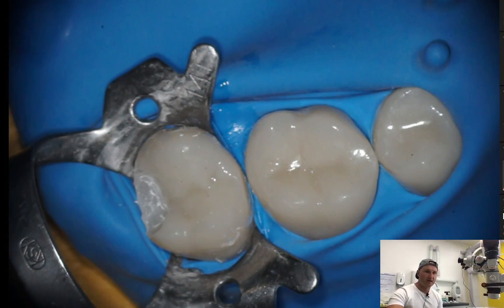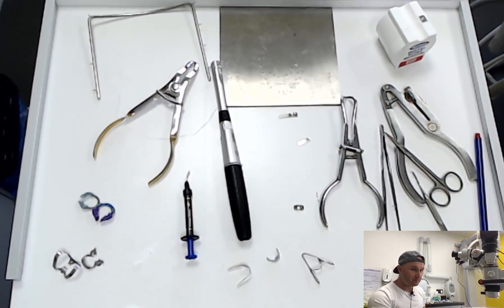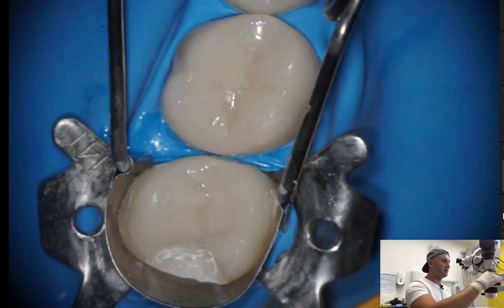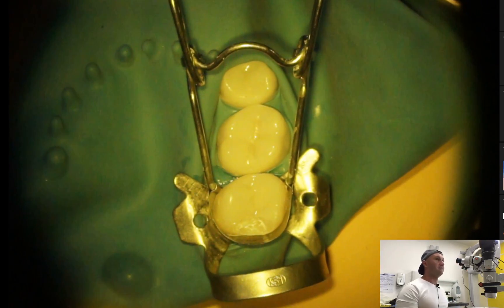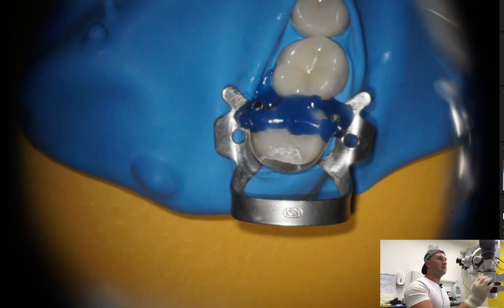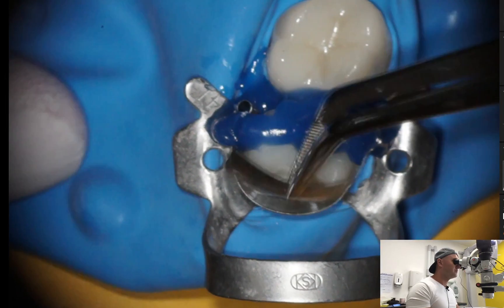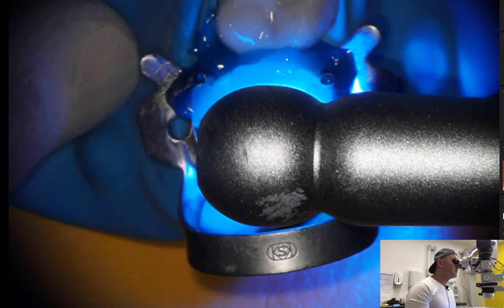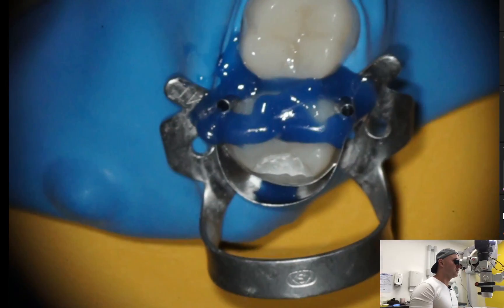Dental MacGyver - Tips & Tricks e6(en): rubbberdamology, reconstruction of distal wall in last tooth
A new series of short episodes presenting tips and tricks that every dentist can apply in their daily work to make their lives easier, speed up the work protocol and achieve better therapeutic results.

In the sixth episode - at the request of viewers, a continuation of the series showing how to insert a ruberdam in various clinical situations. This time we continue to insert a rubberdam for conservative treatment in the posterior region, step by step. How to make it easy, simple, fast and predictable every time. We take one of the most difficult situations for presentation, ie the reconstruction of the distal wall in the last tooth in the arch thanks to the "matrix in the matrix" technique modified with a light-cured resin.

In accordance with the suggestions, I attach a link to the post where you can easily view the presented photos. I invite you to watch.

If you have any questions, you will find me:
3. Link to the photos used